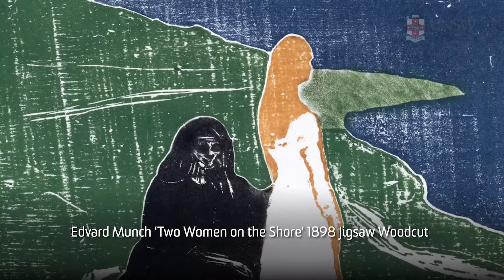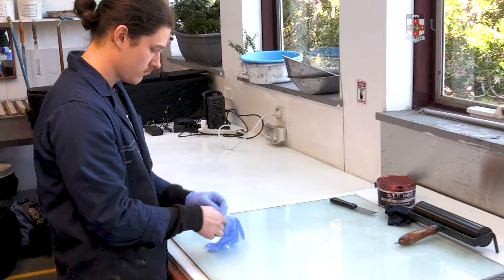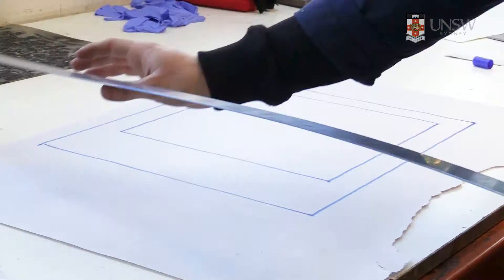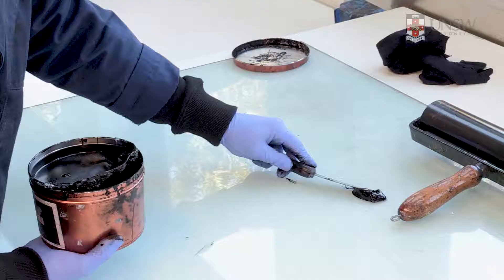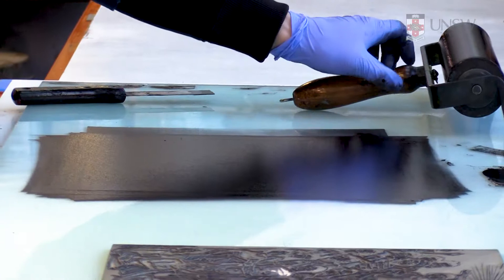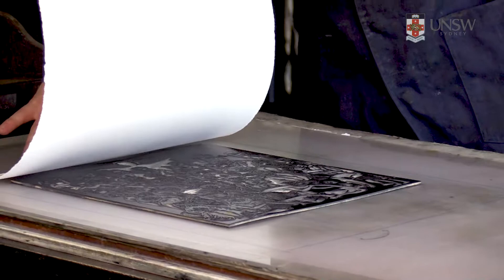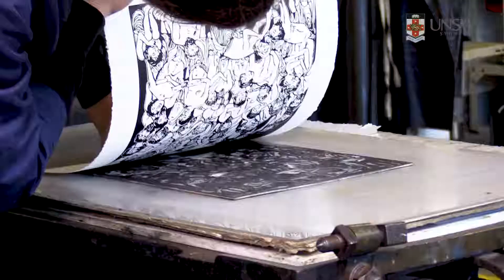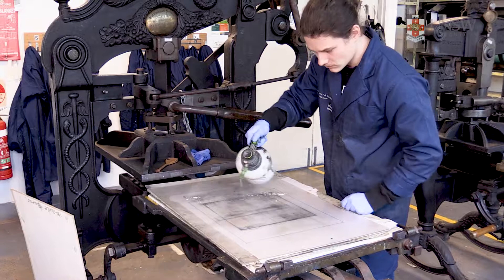Inking and Printing Procedure for Matrix Based Relief Prints